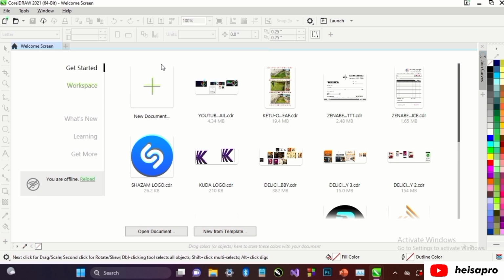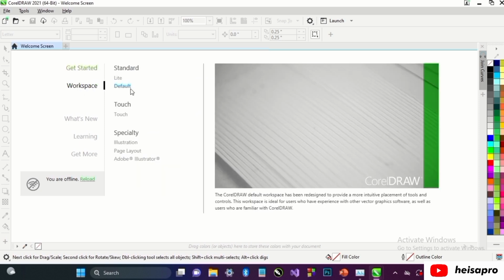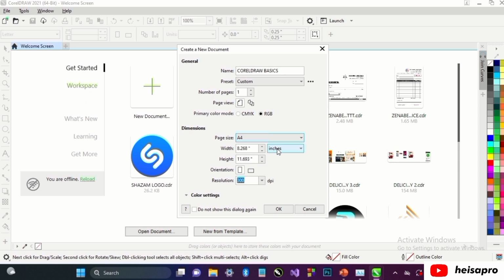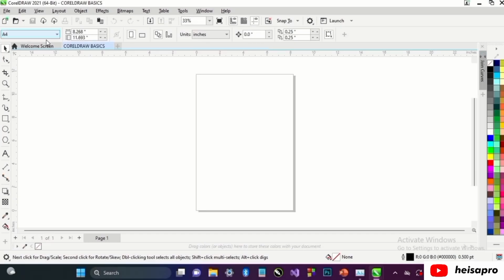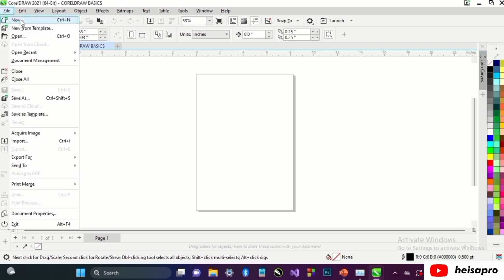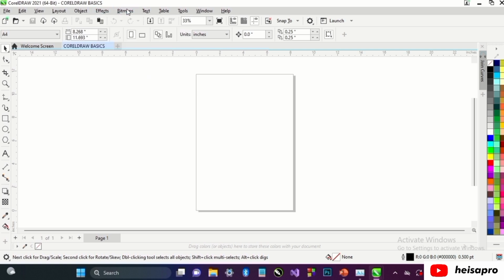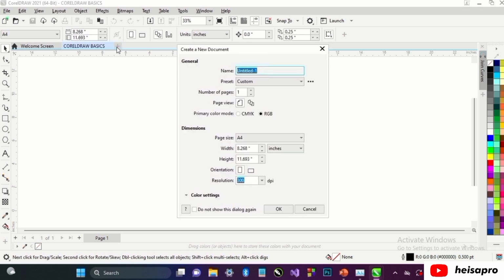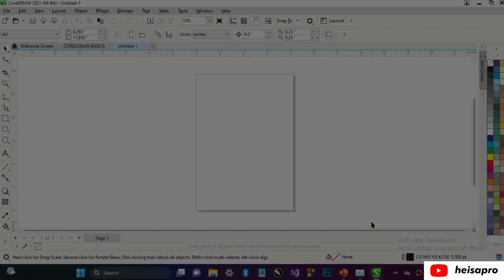CorelDRAW BASICS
Welcome to heisapro's CorelDRAW tutorial series! In this video, we'll be covering the basics of getting started with CorelDRAW. You'll learn how to:

- Create a new document and set up your workspace
- Close a document
- Use the Property Bar to adjust page's settings
- Navigate the Menu Bar and its various options
- Access the two main coreldraw color palettes
- Access various CorelDRAW tools
- Understand the Status Bar and its features

Whether you're a beginner or just new to CorelDRAW, this video will give you a solid foundation to start your designing journey. So dive right in and get started!